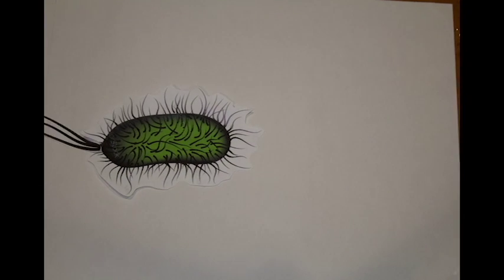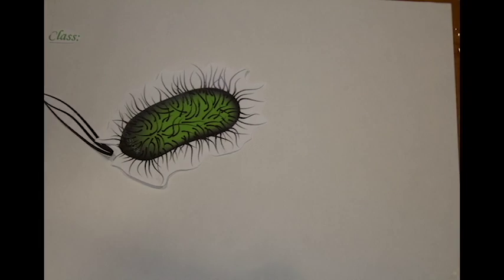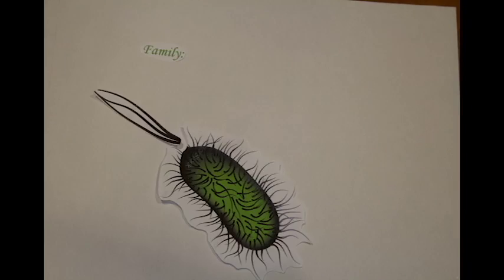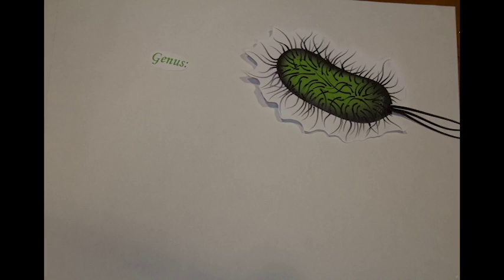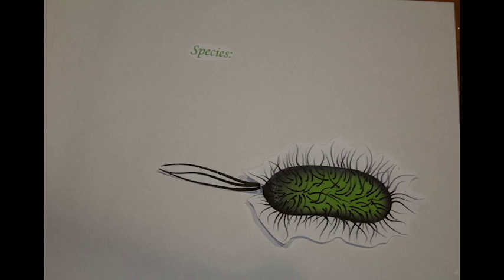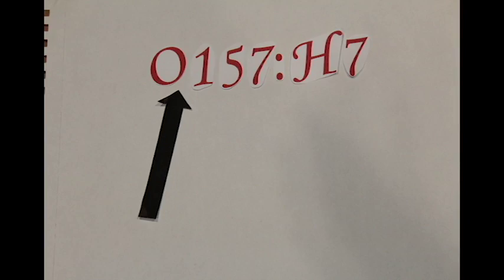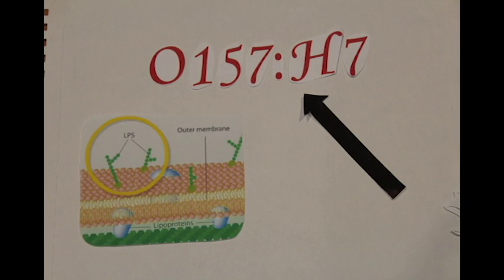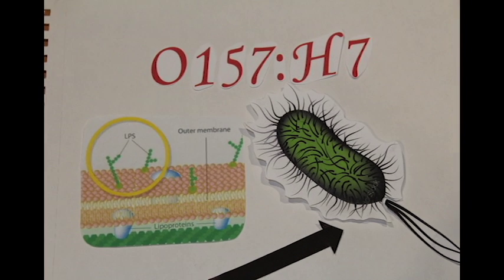E.Coli Stop Motion